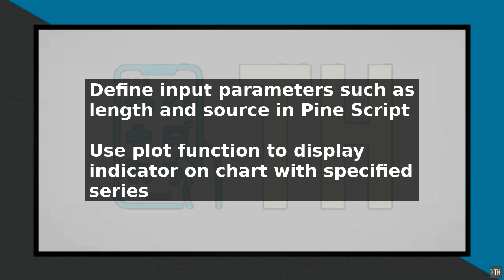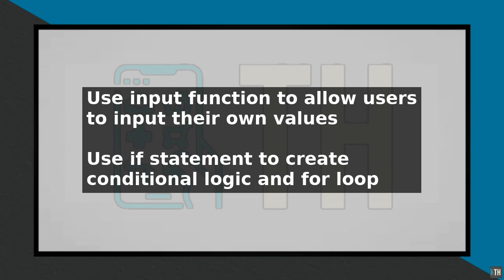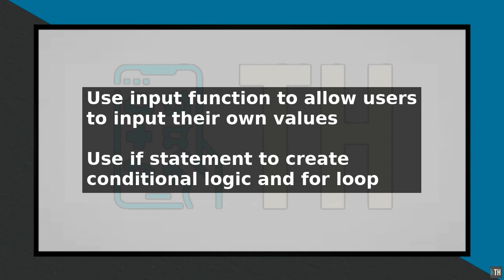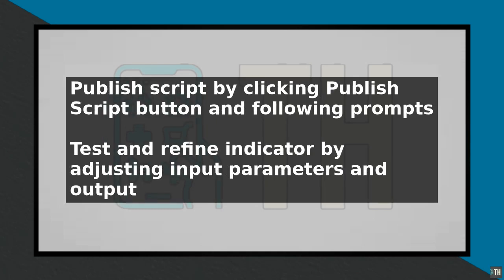How To Make Tradingview Indicator (2025)